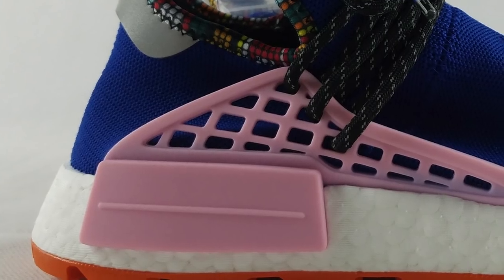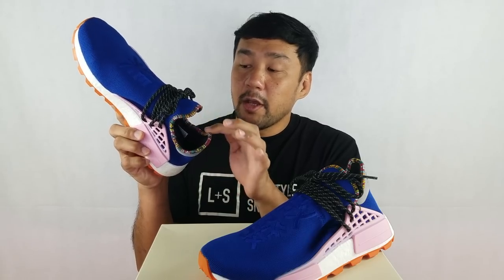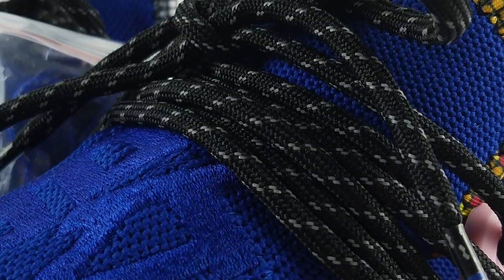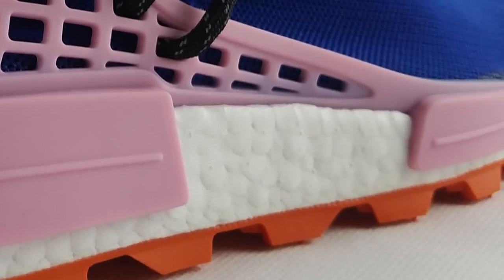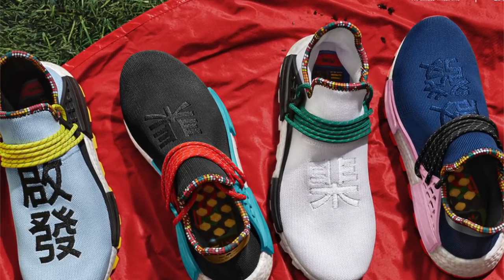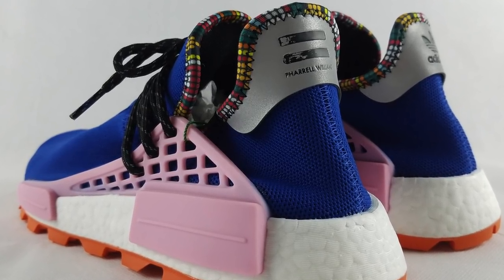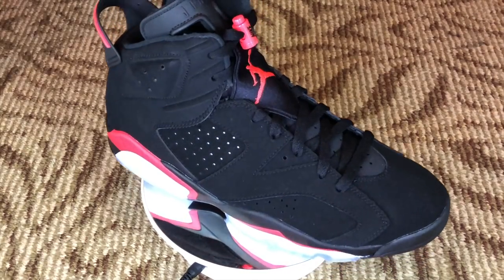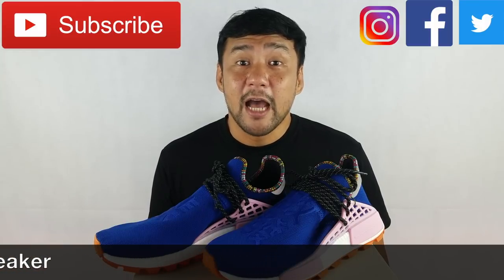Adidas NMD HU Pharrell Powder Blue "Inspiration Pack"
Pharrell and the Three Stripes brand recently released the ‘Afro’ NMD Hu Pack and now they are following up with the adidas NMD Hu ‘Inspiration’ Pack.

A total of four adidas NMD Hu colorways make up the Inspiration Pack. This includes a Black, Blue and Orange pair, White, Green and Yellow, Blue, Pink and Orange along with Clear Sky, Black and Orange. Each pair has a unique pattern on the liner. Interweaving East African textures and tones into the silhouette’s ankle collar, the pack also nods to the Asian diaspora with the inclusion of Chinese characters for “Empower” and “Inspire” embroidered on the upper. Bold hues are offered in four iterations, such as: white and black, as well as, “Powder Blue” and “Clear Sky.” The assemblage coalesces an appreciation for the foreign cultures with style-conscious nuances. The Pharrell ]x adidas NMD Hu Inspiration Pack will include four different colorways of the adidas NMD Hu. The shoe will come dressed in Black/Blue-Orange, White/Green-Yellow, Blue/Pink-Orange, and Clear Sky/Black-Orange. Recurring themes on all the pairs include tonal Primeknit upper, contrasting heel cages, a multicolored patterned lining, White Boost midsoles, and foreign text going down the middle of the foot. Shop Pharrell x adidas NMD Hu Inspiration Powder Blue. he latest collaborative effort from Pharrell Williams and adidas hit shelves last weekend. Made up of four new colorways, the adidas NMD Hu “Inspiration” pack retailed at $250 each. For those still thinking about copping, however, select sizes and colorways of the pack have now surfaced on resell platform StockX for marginally less than their retail value.

The new pack is one of the dopest releases to date in the ever-popular partnership between Pharrell and adidas. Aiming to spread the power of humanity, Pharrell’s new sneakers come in black, white, clear sky, and powder blue, all featuring embroidered Chinese characters which translate to “Empower” and “Inspire”.

Despite their popularity, select sizes have become available for as much as $30 less than retail at the time of publishing. StockX’s live bid/ask marketplace features regularly changing lowest asks, so note that these prices are subject to change in the weeks following the sneaker’s release.

- Must reach 10,000 subscribers by 23:59 on Saturday June 15, 2019
- Must get 100K minutes of watch time from the time we have posted the Video. (182.3K mins was our actual watch time before we posted the video) So we should have 282.3K minutes by 23:59 on Saturday June 15, 2019.
- Must comment on this video only your Shoe Size and your IG handle

Another Give Away!!

6 Air Jordan Give Away Mechanics!

Milestones:
20,000  : Air Jordan 6 "Infrared"